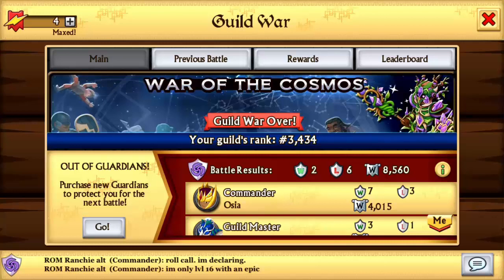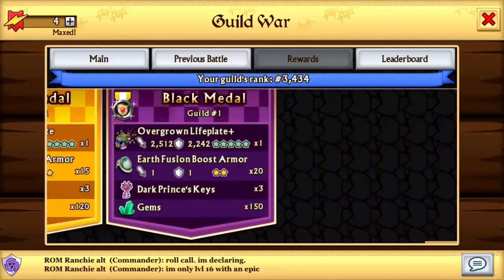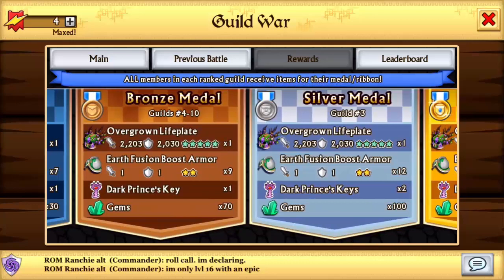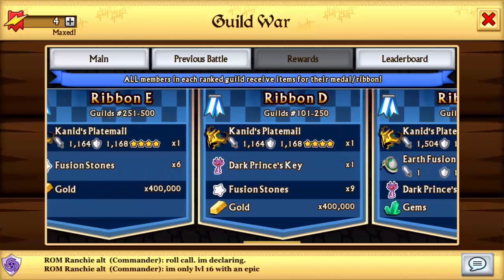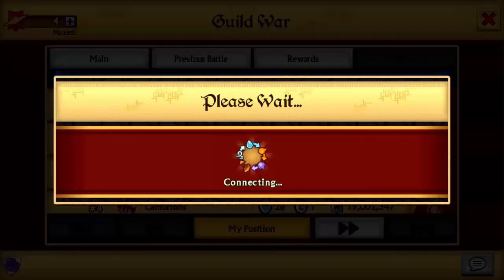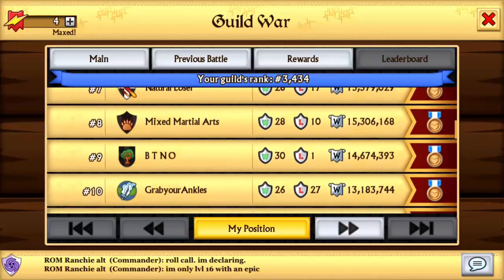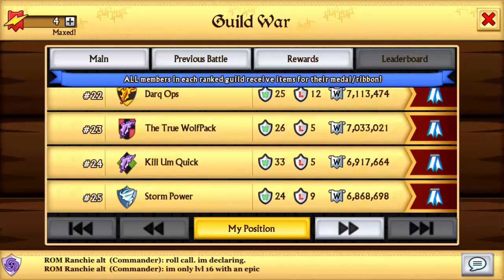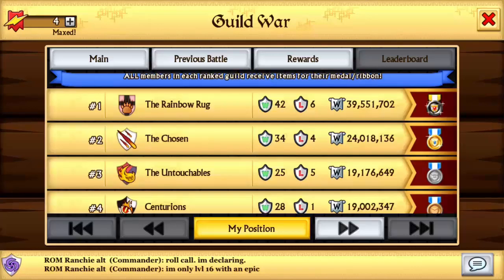Knights and Dragons - War of The Cosmos Results w/Overgrown Lifeplate+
The War of the Cosmos has just ended! The results are in! Be the top guild with the most points a win the Overgrown Lifeplate+ Epic Armor!

CHECK OUT OTHER POPULAR UPLOADS AS WELL:
Knights and Dragons- Opening 40 Sun Chests w/Odin's Call

Knights and Dragons - Opening 40 Celestial Chests w/3 EPICS!!!

Line ► officialtimmy/officialtimmy2
KnD Friend Code ► XBH-CHZ-QWY

My Personal Computer Specifications:
►24 inch Sony 3D Monitor

►ZEST - You & Me
►K-391 ft. Cory Friesenhan - Dream Of Something Sweet